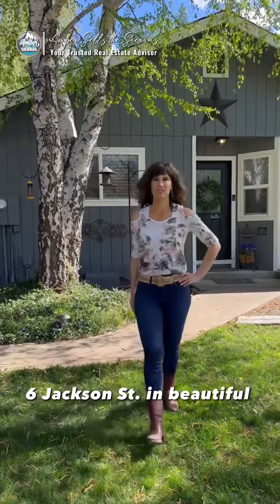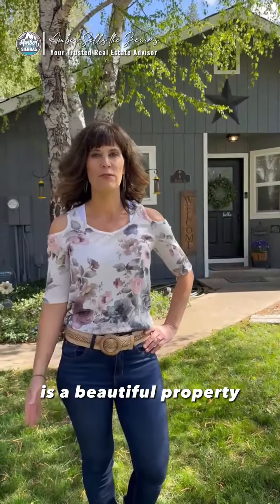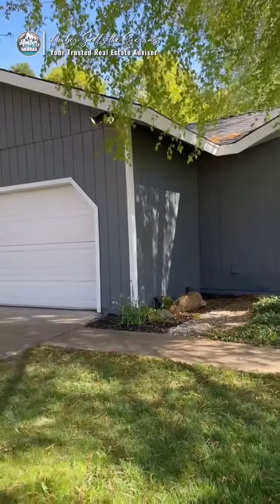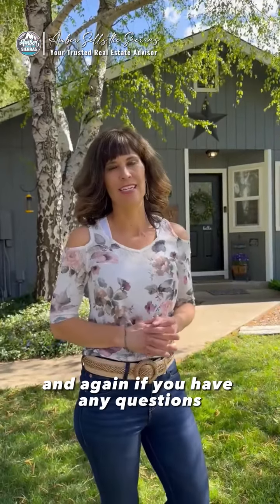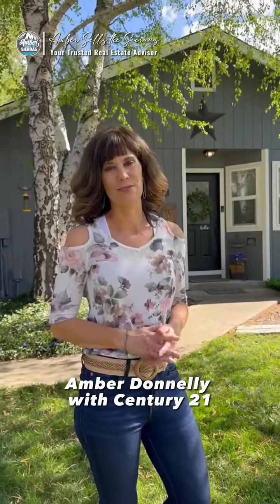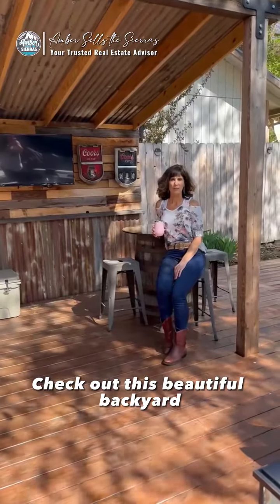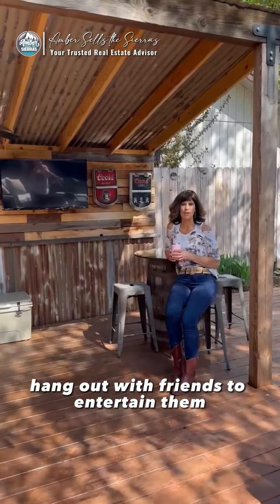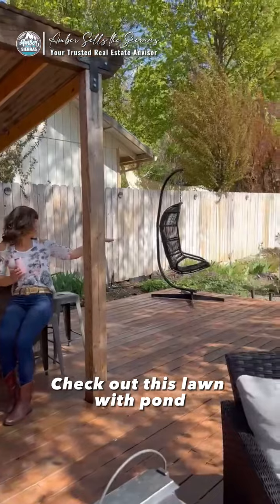🏡6 Jackson St Quincy CA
Looking for the perfect place to call home?

Look no further than this amazing 6 Jackson St Quincy CA dream home!

This stunning property is perfect for anyone looking for a calming atmosphere and all the modern amenities you could want. Book your private tour today and fall in love at your very first sight!

Enjoy a BBQ, wine, and beautiful summer ☀️ days in this sunny beautiful yard!

New Listing: 6 Jackson St Quincy CA
4 Bedroom, 3 Bath on a corner lot and walking distance to town.